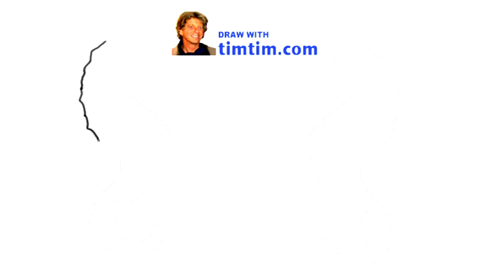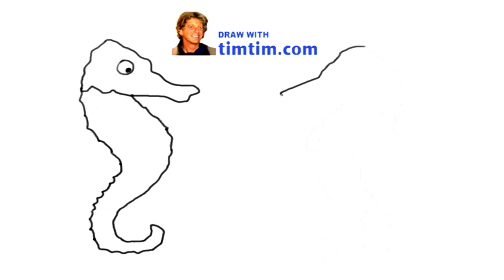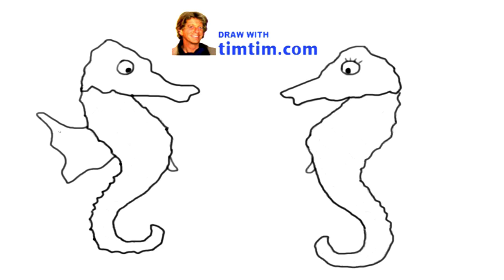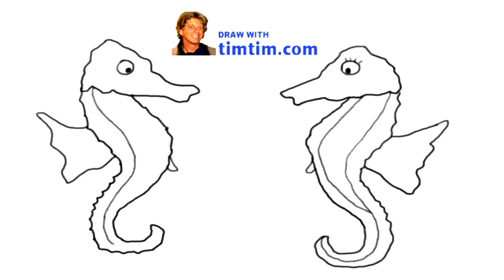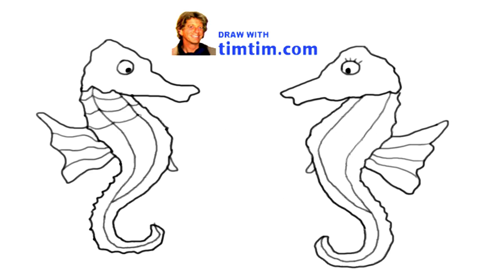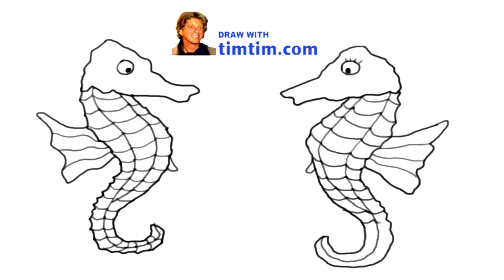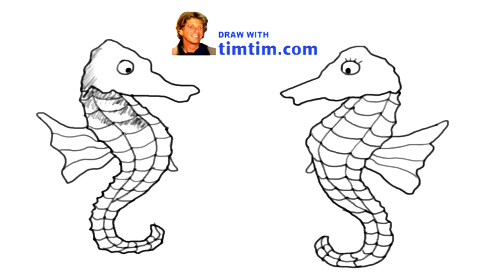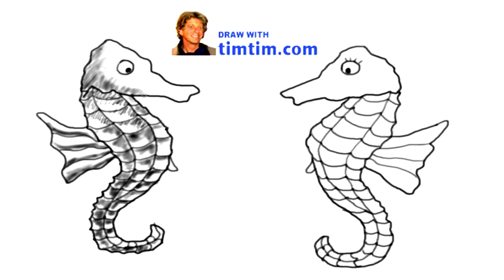Guys That Get Pregnant - Seahorses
A 2 minute drawing & educational tutorial about seahorses